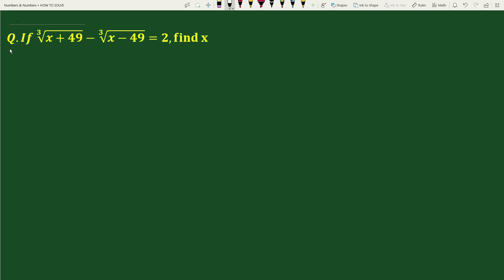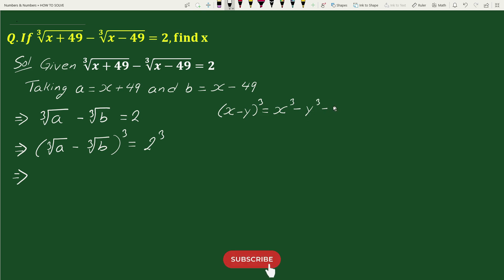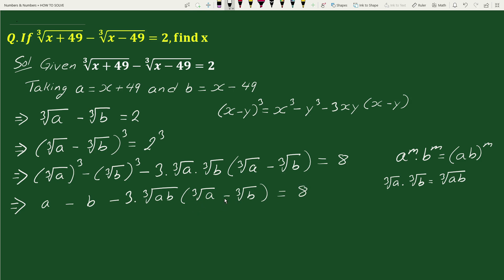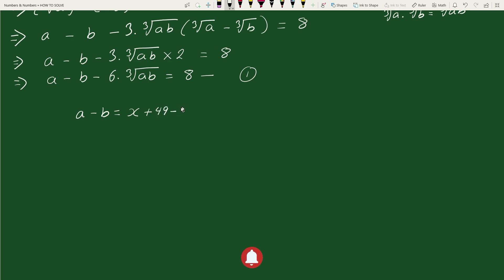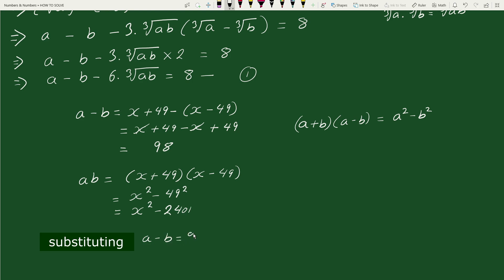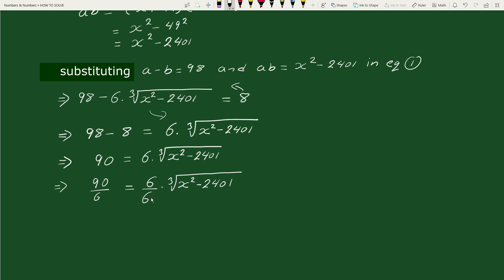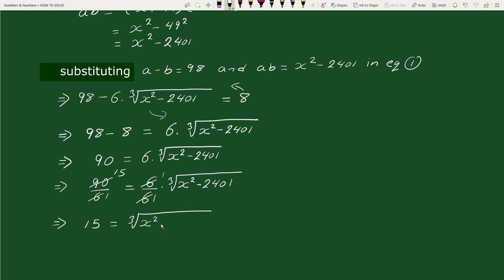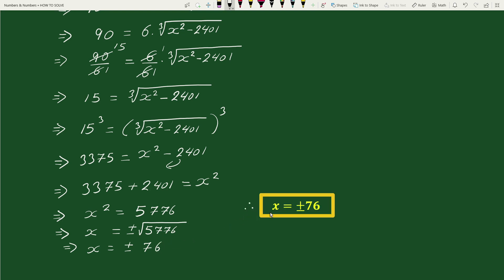Demystifying Radical Algebraic Olympiad Math Problem : Solving for x | You Should Know This Trick !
In this video, we present a radical algebraic Olympiad math problem that is sure to challenge your problem-solving skills. We'll dive into the world of exponents and provide a step-by-step solution to help you improve your mathematical thinking. Let's grow together in problem solving!

olympiad mathematics
math olympiad question
math olympiad
olympiad
maths trick
mathematical olympiad
maths olympiad

blackpenredpen
math olympics
olympiad exam
math olympiada
British Math Olympiad
olympics math
olympics mathematics
Number Theory
mathcounts
math at work
exponential equation
Math puzzles
Olympiad Mathematics
pre math
Po Shen Loh
imo
Competitive Exams

algebra problem
algebra problems
algebra
algebra 2
algebra 1
100 algebra problems
math problems
problem
math problem

maths problems
word problems
math problem
stats problem
monty hall math problem
statistics problem
short
maths shorts
viral
shorts
short video
youtube shorts